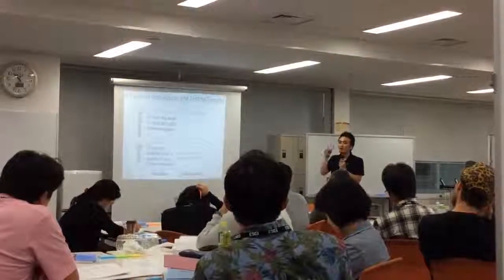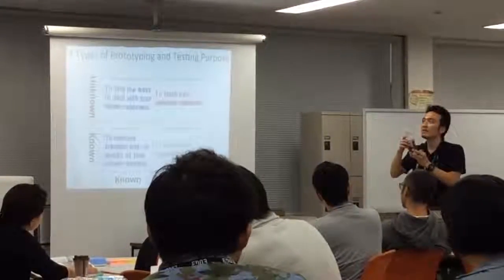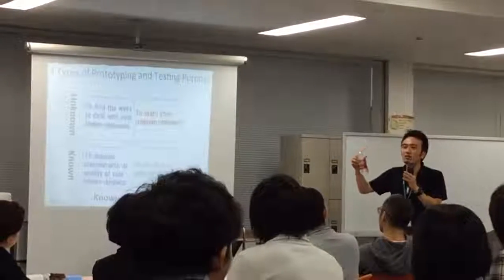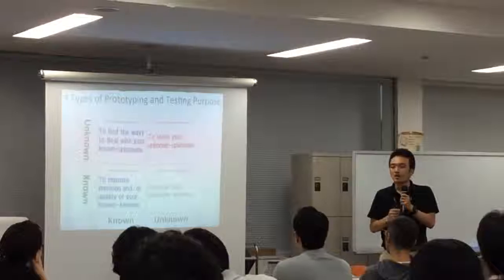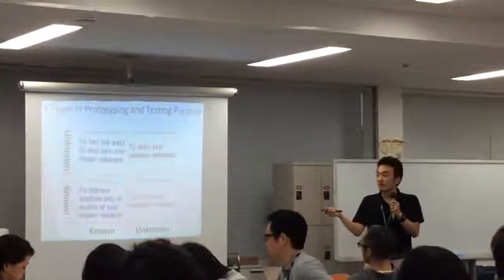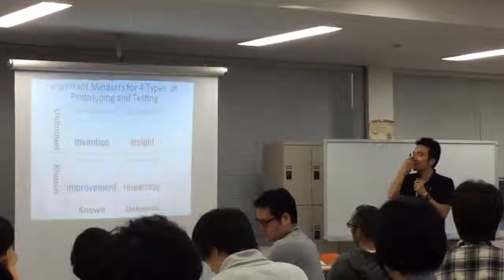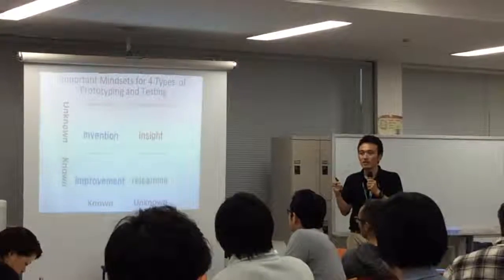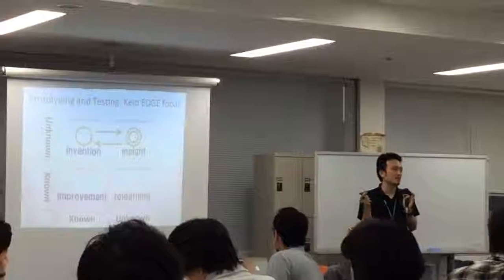IntensiveWorkshop Day5 03